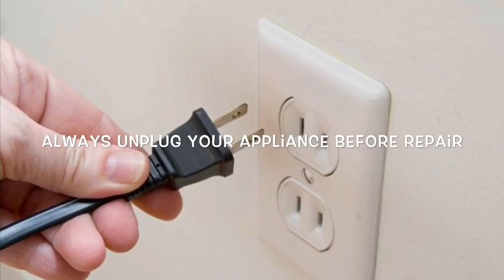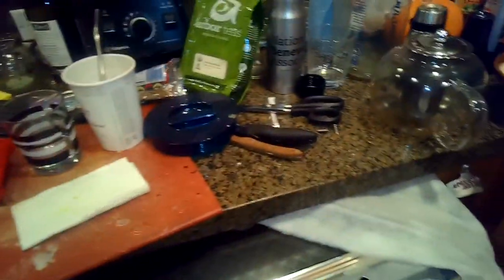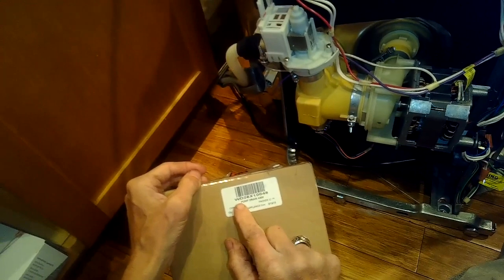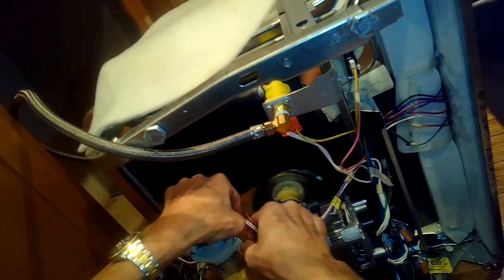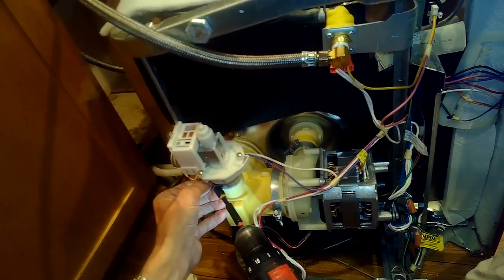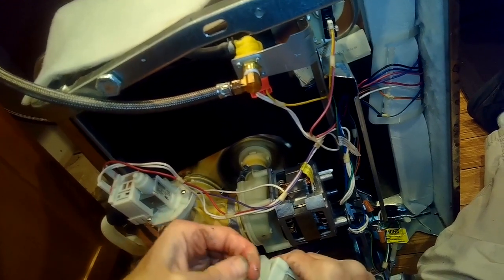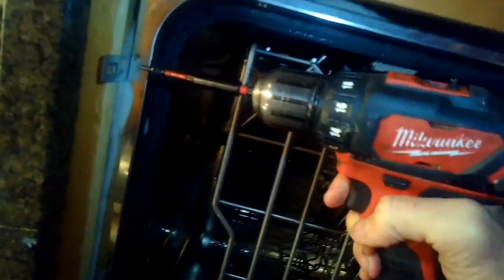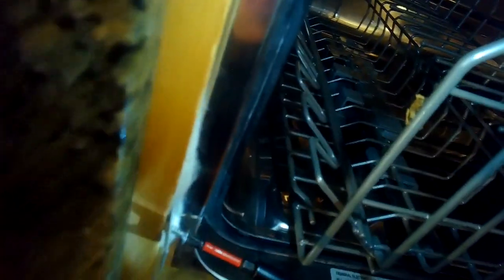GE DISHWASHER WON’T DRAIN (FIXED)